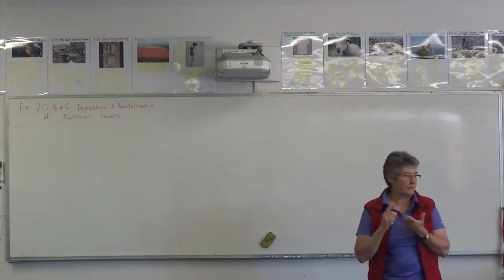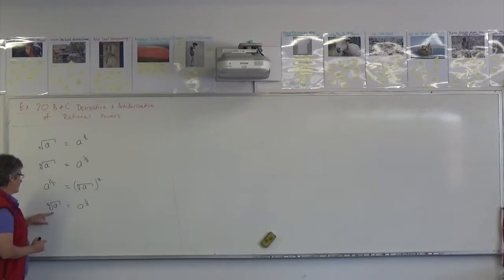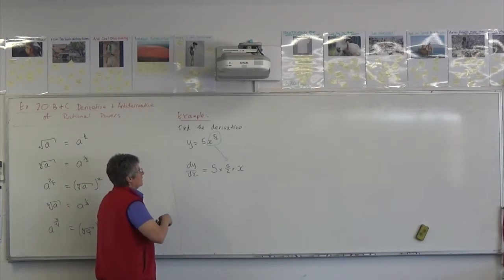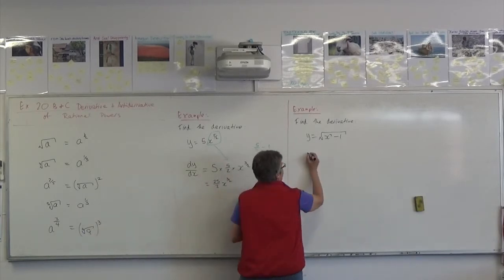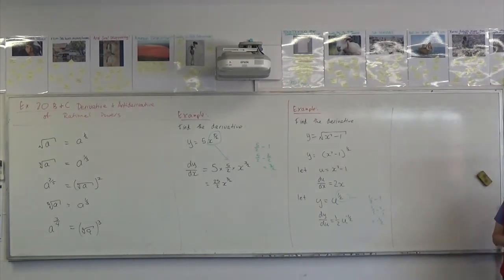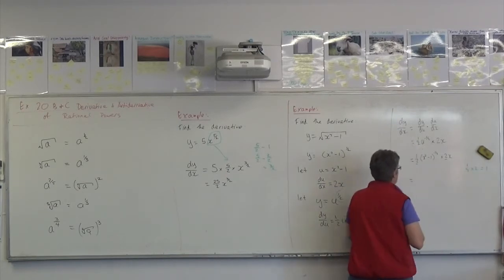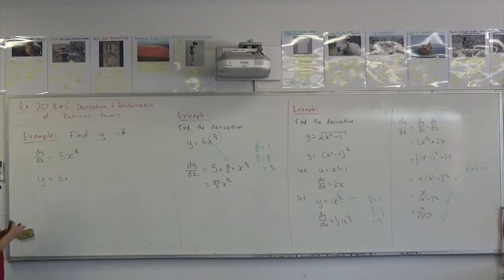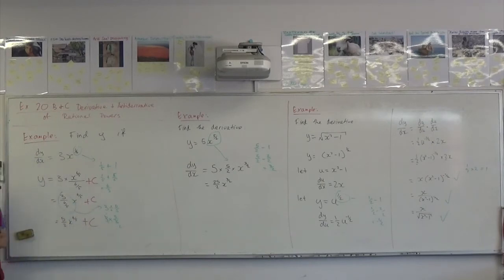11MMCAS Derivative & Antiderivative of Rational Functions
11MMCAS Derivative & Antiderivative of Rational Functions